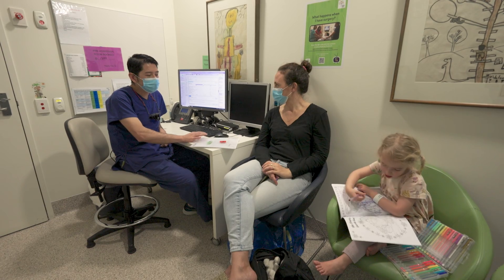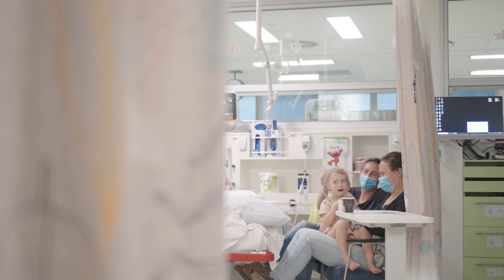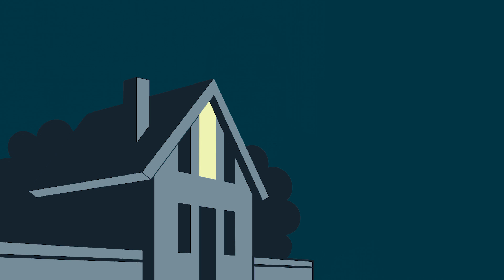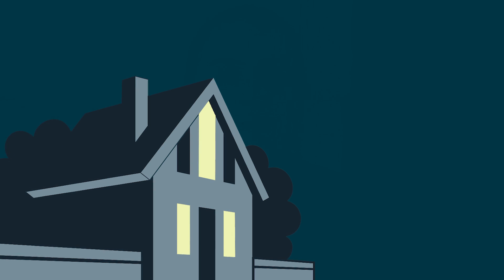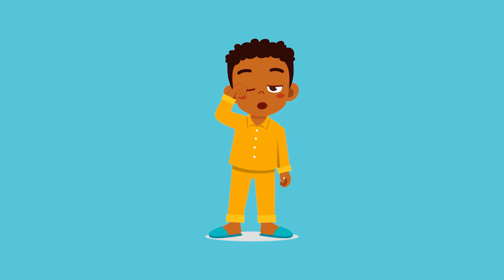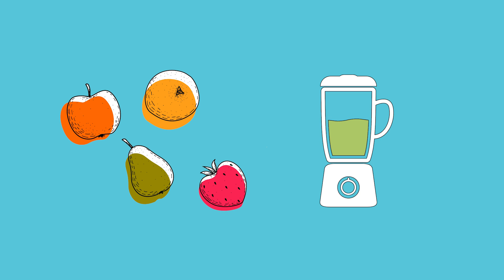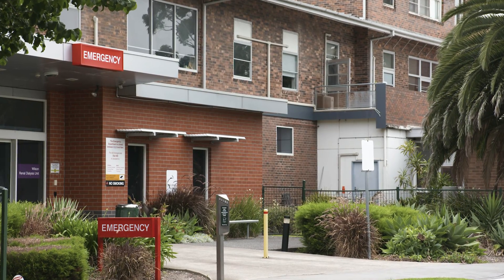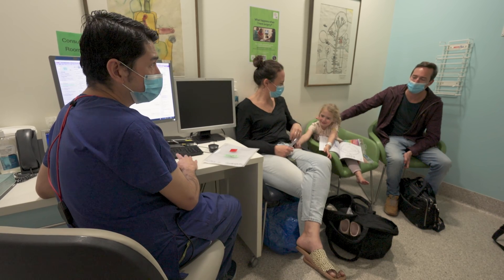Caring for your child after a tonsillectomy and adenoidectomy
Having the tonsils and adenoids removed - tonsillectomy and adenoidectomy - is a safe operation, with a short stay in hospital. But it's a big operation, requiring lots of rest and care at home. Nurse Claire explains how you can help your child recover from this operation.

This advice is general in nature and doesn't replace specialist advice from your healthcare provider.